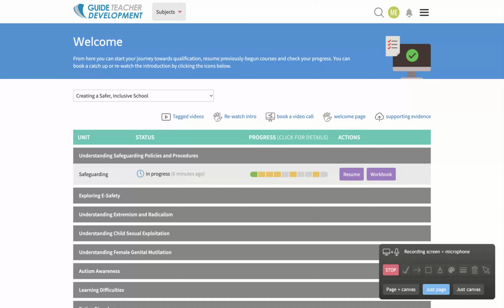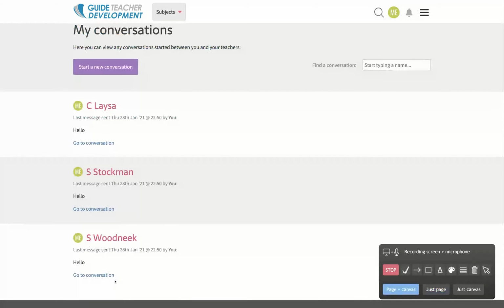TASS Dashboard Communication - Learner [Guide Connect Knowledge Base]